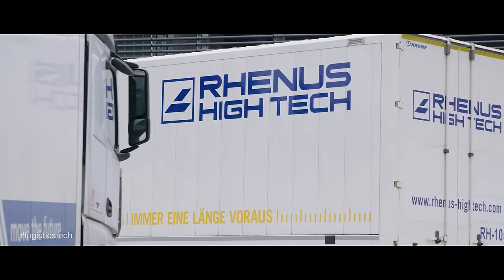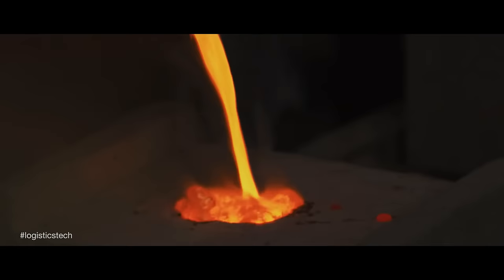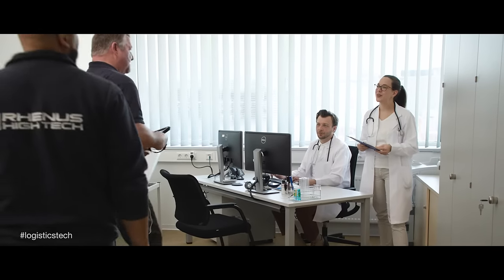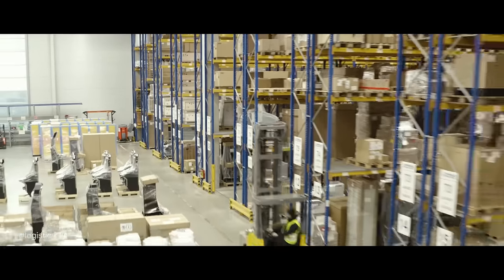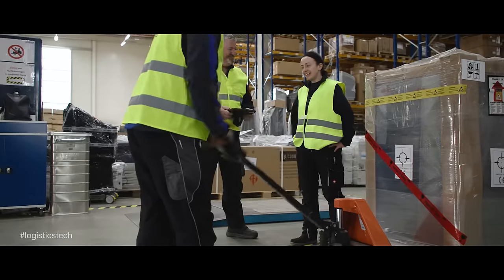Rhenus High Tech, corporate video: The promised works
Whether it’s sports equipment, medical devices or heavy cash dispensers for banks: we transport your technically sophisticated items to their place of use and install them professionally. Our experts have highly specialised skills and many years of experience for implementing value-added logistics. We are passionate about innovative and digital solutions that drive the world forward and set new standards in the world of logistics. Through the interaction of people and technology. In doing so, we understand the requirements of our customers and aim to generate value-added for their business. Take a look at our new image film of High Tech and get a first impression.